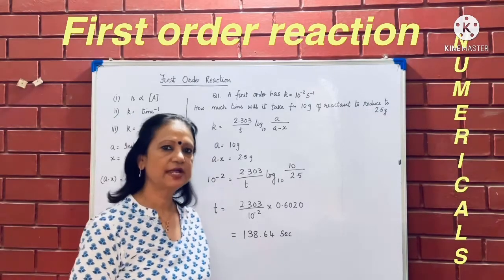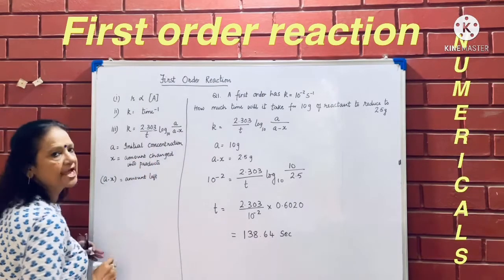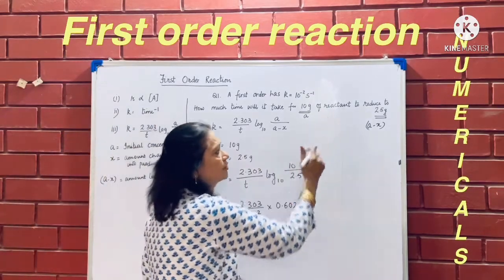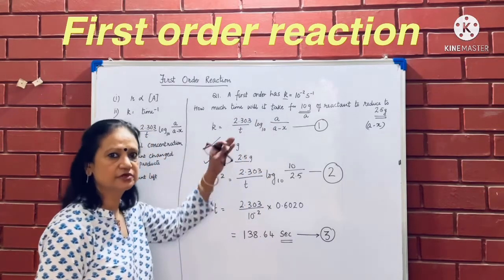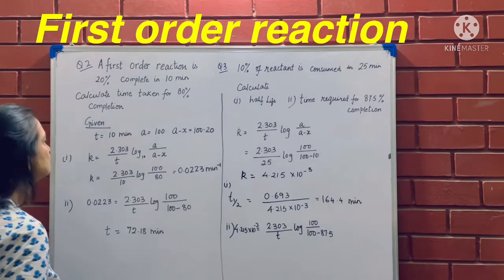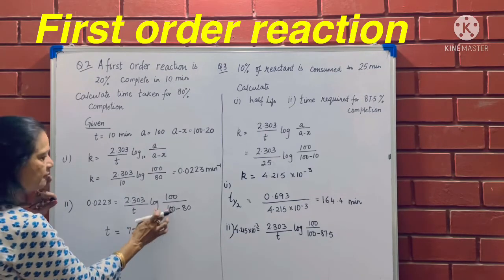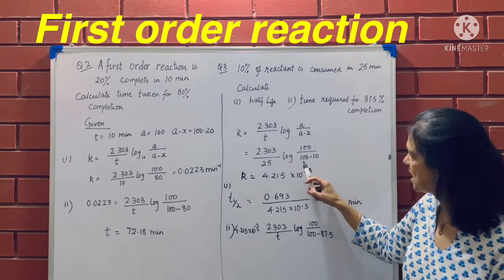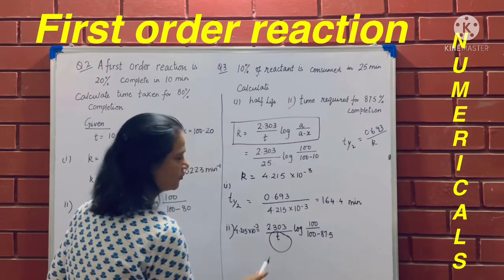First order rxn k=2.303/t log a/a-x